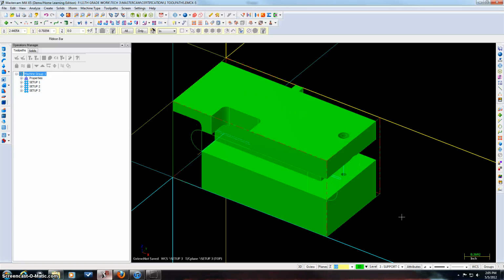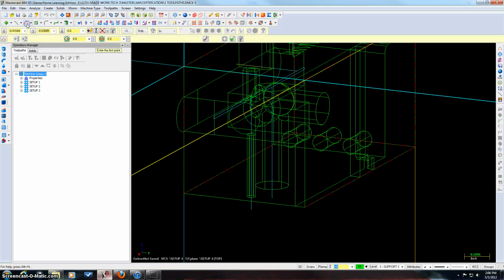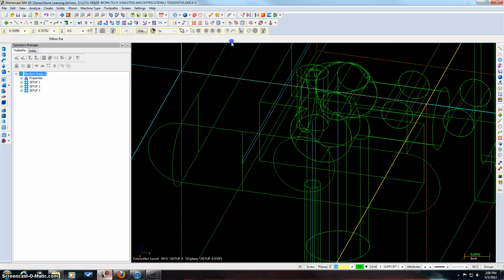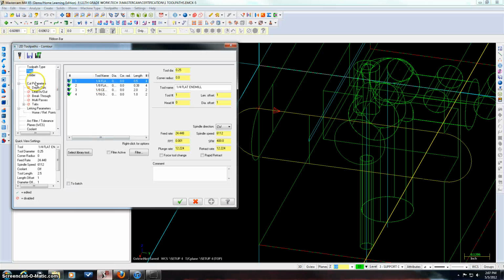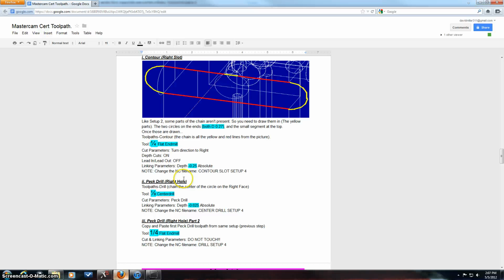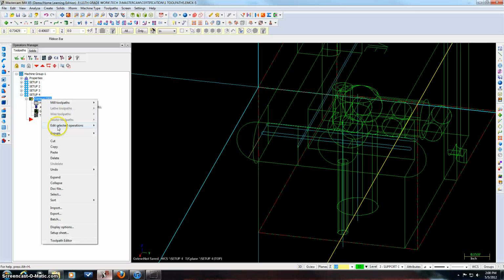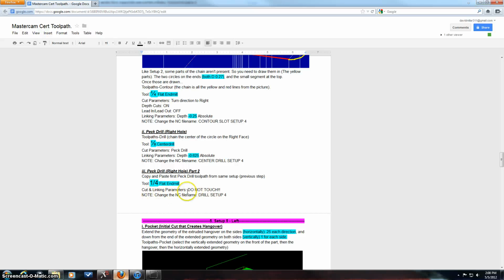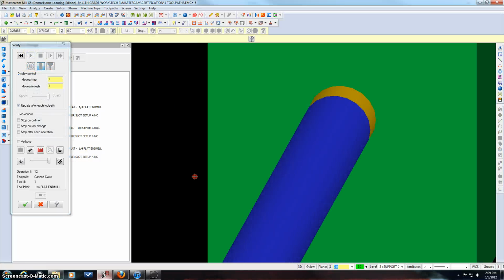Toolpaths Setup 4